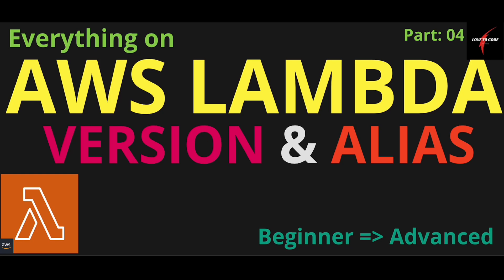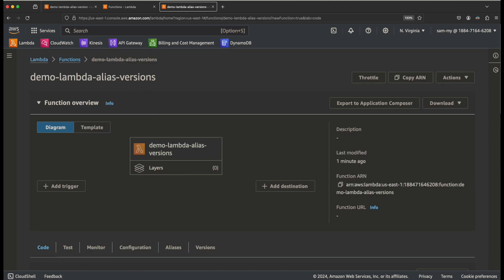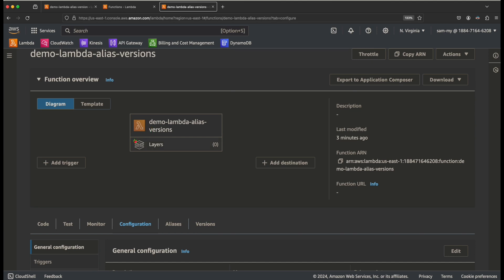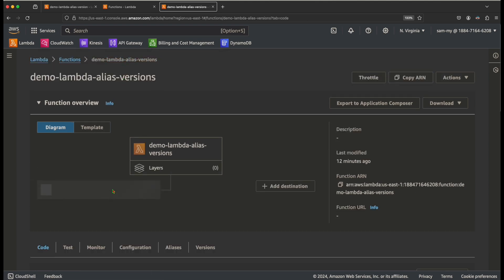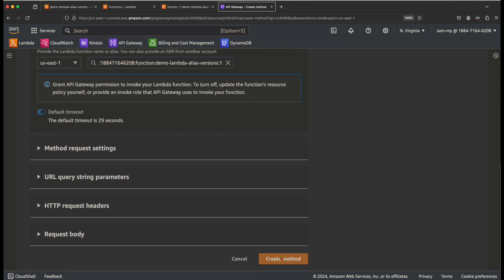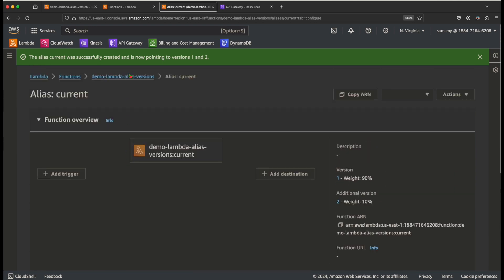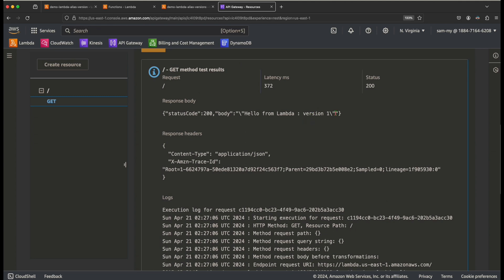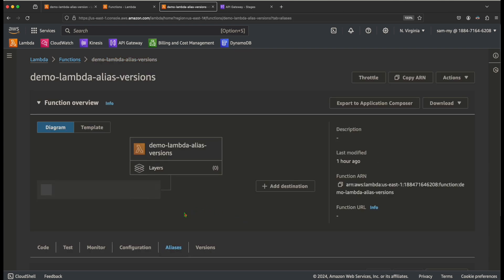AWS Lambda VERSIONS and ALIAS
This video shows the usage of AWS Lambda VERSIONS and ALIAS